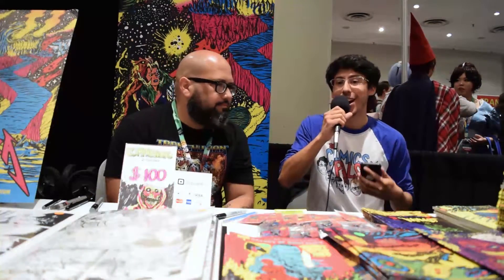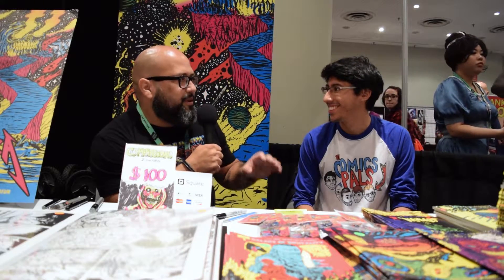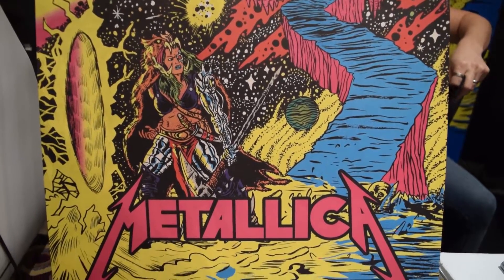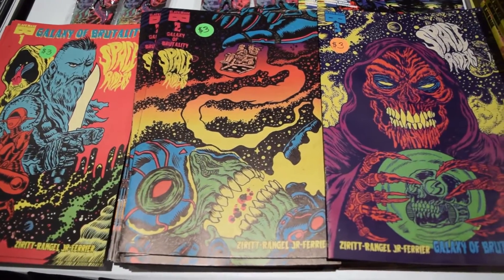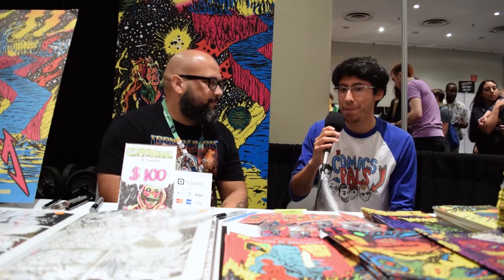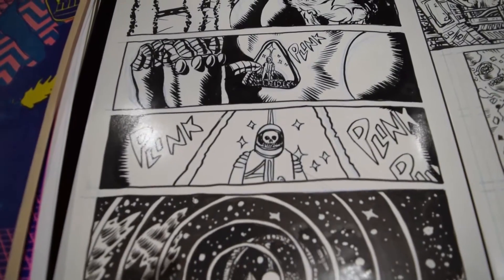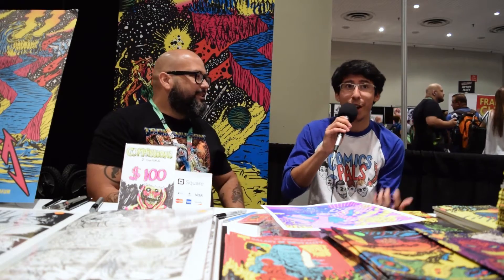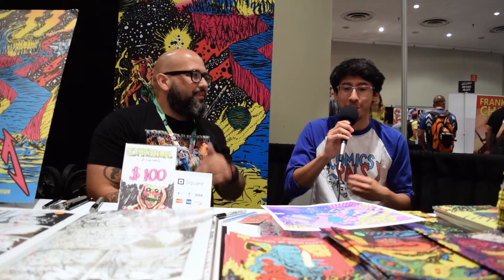Alexis Ziritt Interview | The Comics Pals @ NYCC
Marco sat down to talk about representation in comics with Alexis Ziritt, artist of such books as "Tarantula" and "Space Riders" published by Black Mask!